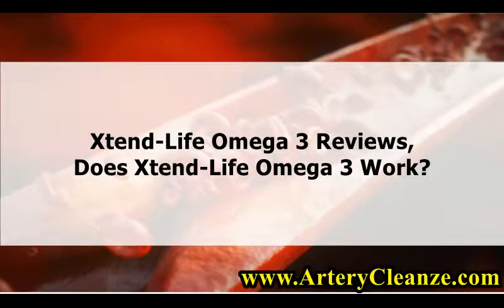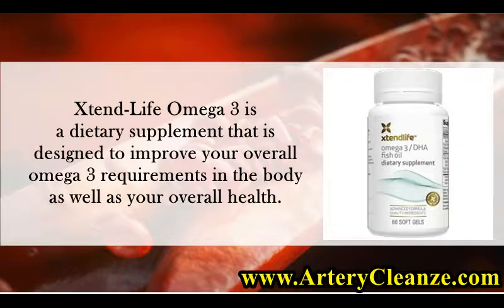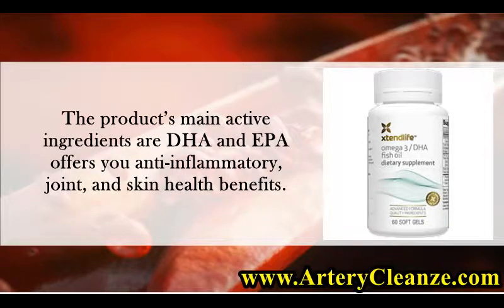Xtend Life Omega 3 Reviews, Does Xtend Life Omega 3 Work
So what are top products for Blood Clots and Atherosclerotic Plaques?
Get The Shocking Truth Right Now
Presenting ArteryCleanze, The NEW Heart Disease Therapy!
Combining Lumbrokinase - The Nature's Most Powerful  Fibrinolytic Enzymes That Dissolve Dangerous Blood Clots & EDTA - The Nature's Wonder That Dissolve Atherosclerotic Plaques...
Dissolve dangerous blood clots safely and naturally
Remove arterial plaques that accumulated on your arteries walls
Banish poor blood circulation and restore healthy, smooth flowing blood to your whole body
Don't Buy Any Heart Disease Supplement Until You Read This
What Are You Waiting For?